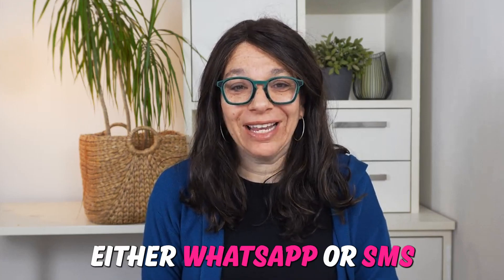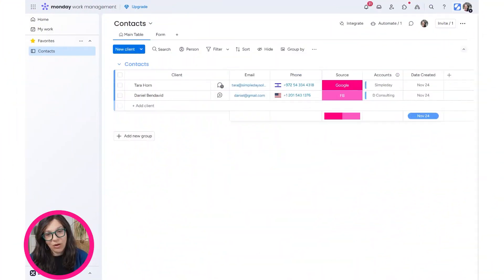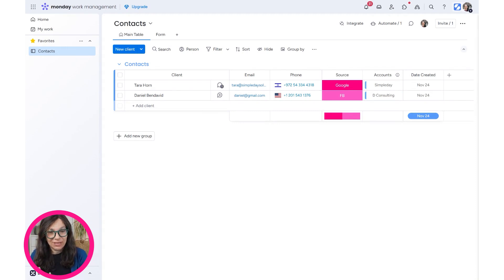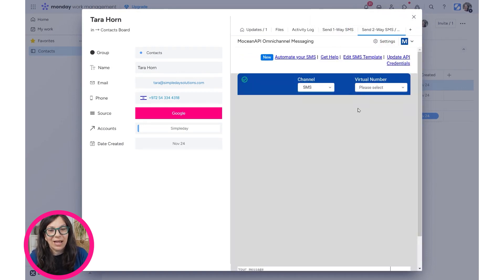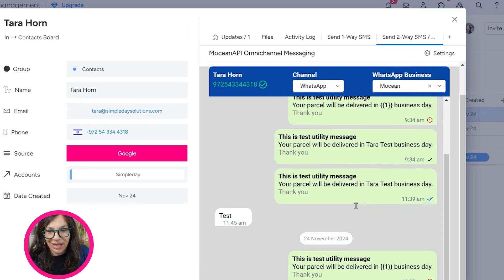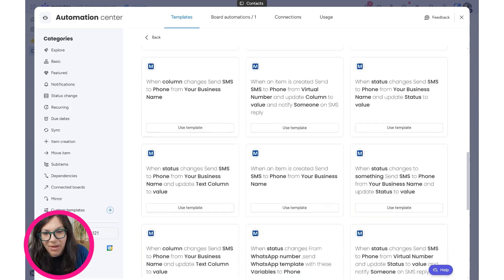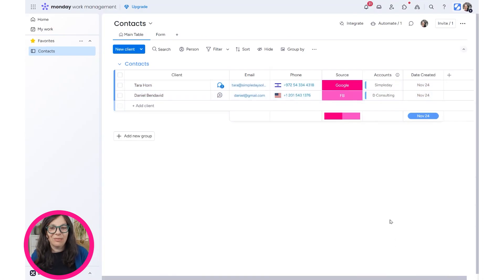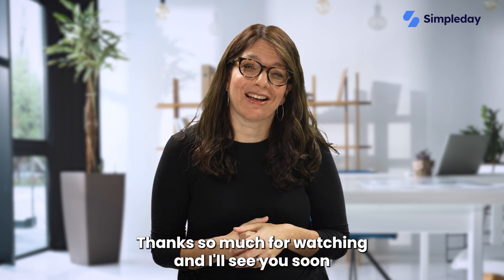SMS and Whatsapp Directly from monday.com!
Whether you’re managing projects, communicating with clients, or boosting your sales process, this integration will transform how you use monday.com.

A huge thank you to MoceanAPI SMS for making this video possible.

0:00 - 0:33 Intro
0:34 - 1:06 Who Sponsored This Video?
1:07 - 2:22 Getting Started with moceanAPI SMS App
2:23 - 3:24 Setting Up the Contacts Board
3:25 - 5:06 Sending 2-Way SMS Made Easy
5:07 - 6:09 Automating Your SMS Workflow
6:10 - 6:47 One Cool Trick You Need to Know
6:48 - 7:31 Final Thoughts on moceanAPI SMS
7:32 - 7:54 Outro

*FREE RESOURCES*

*RELATED SEARCHES*